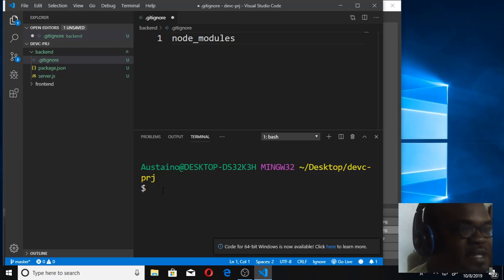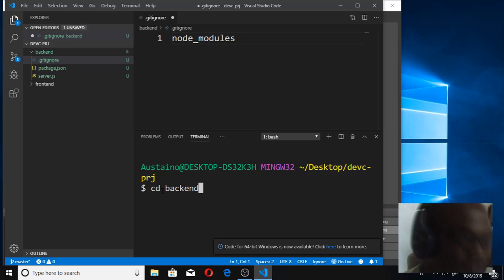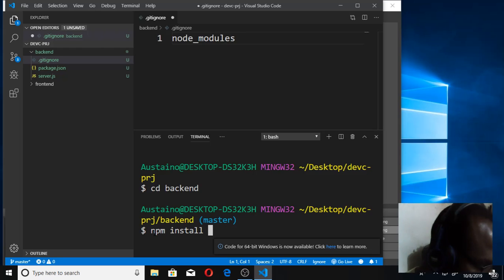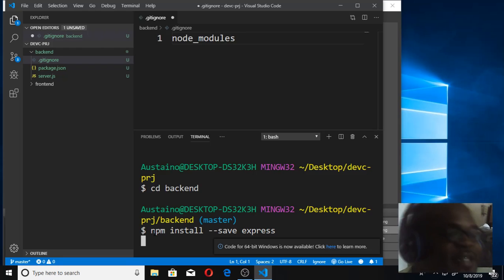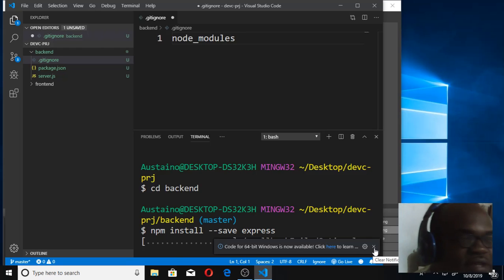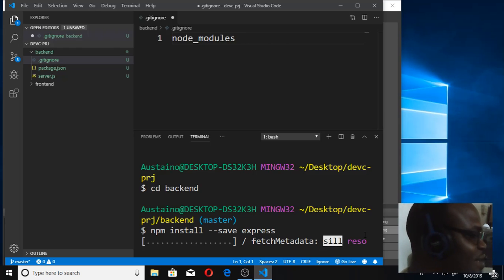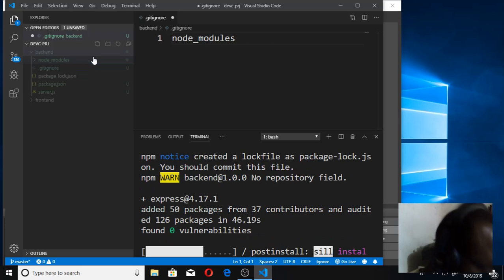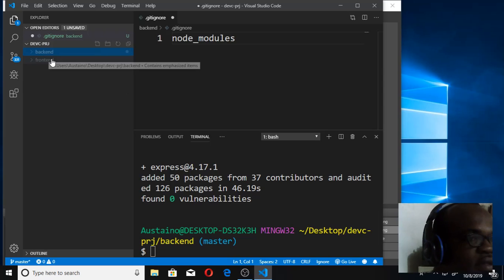Andela DevC 06 and 07 Install express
Install express to make web server creation easy and enable fast creation of restfull api